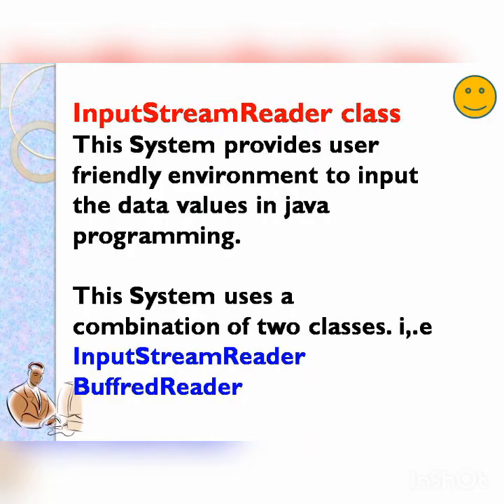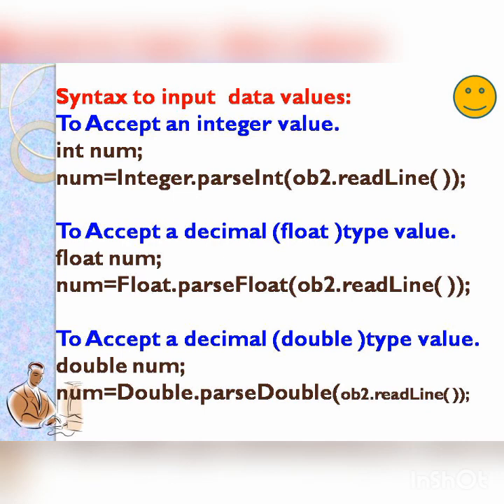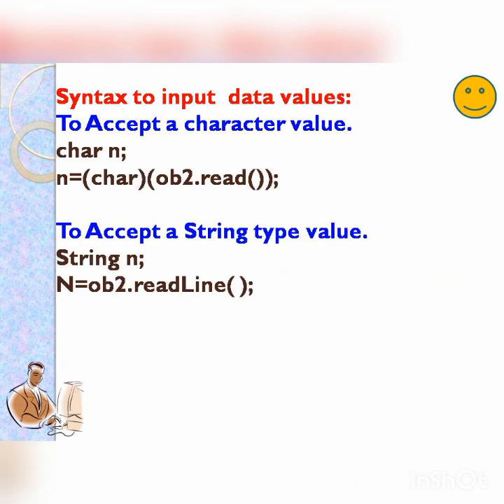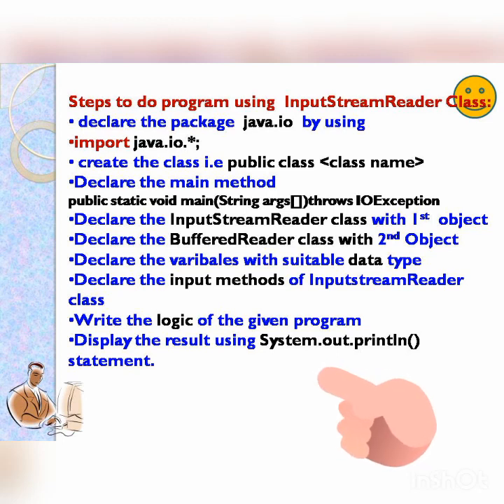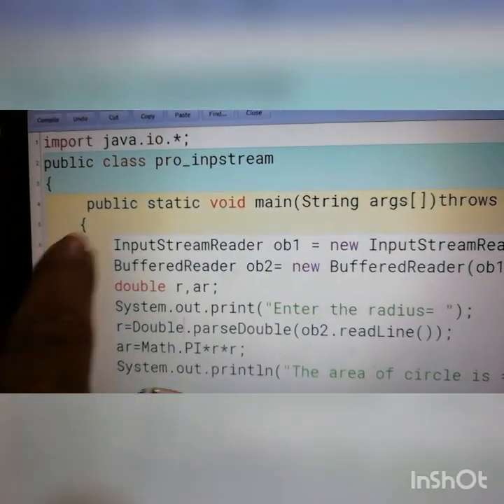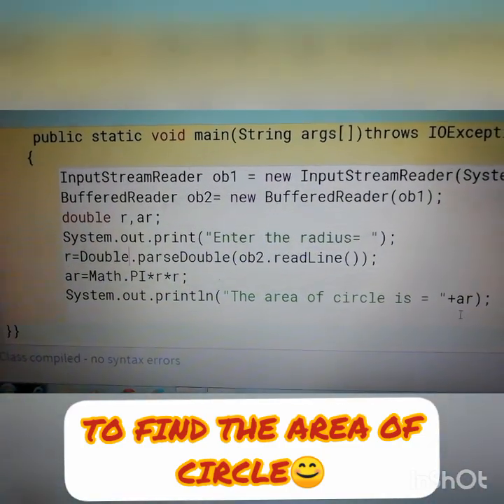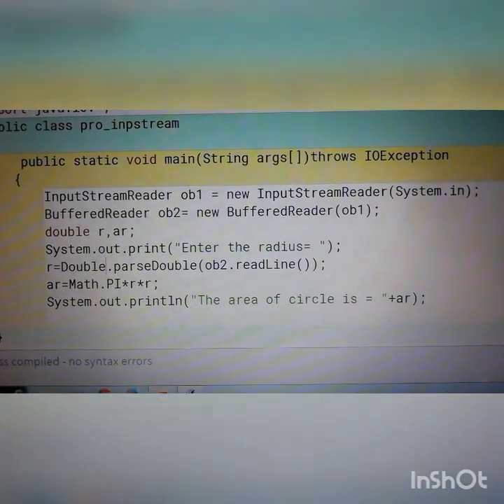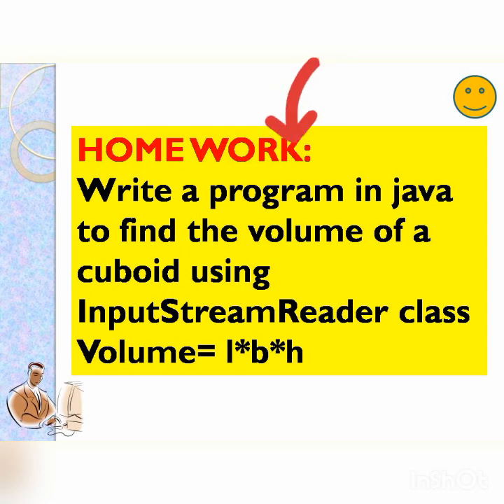STD-9 COMPUTER PROGRAM USING INPUT STREAM READER